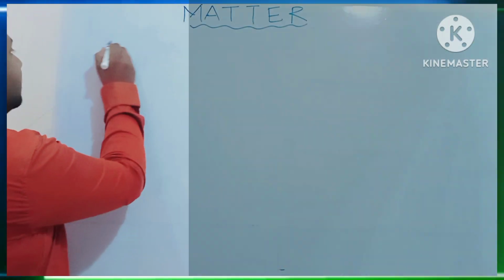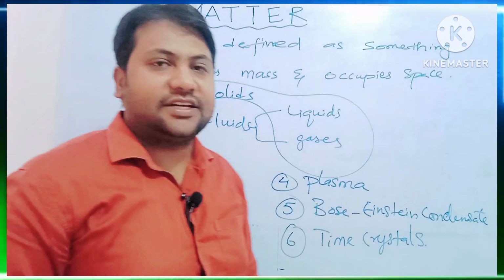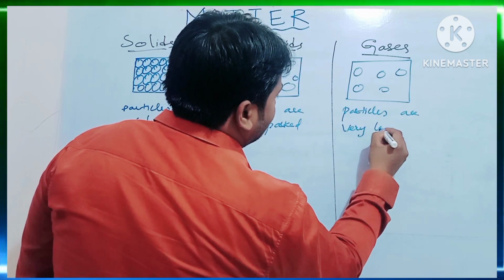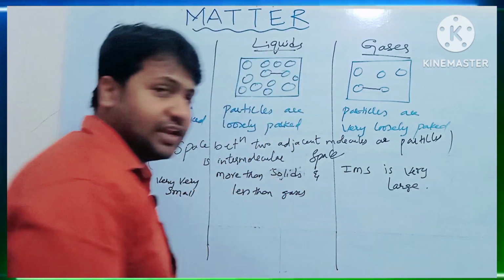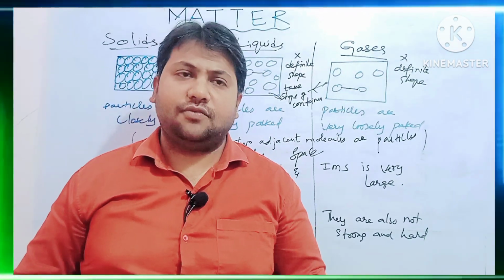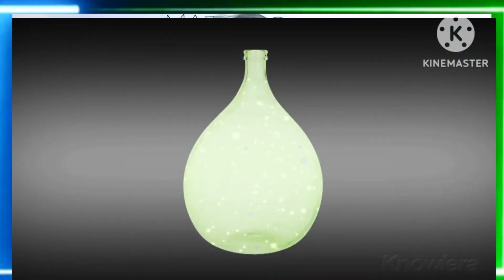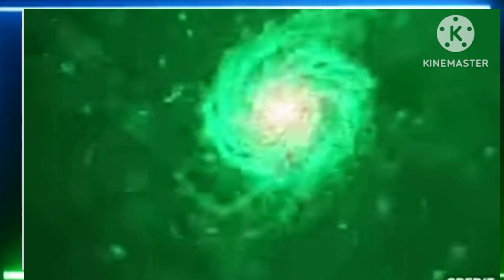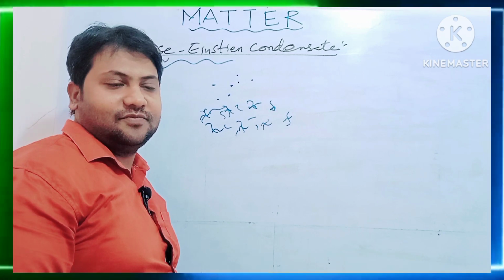Matter and five states of matter